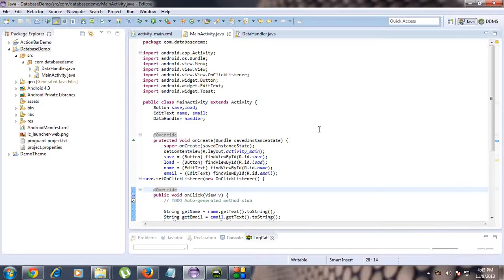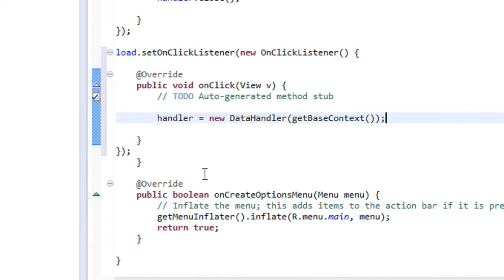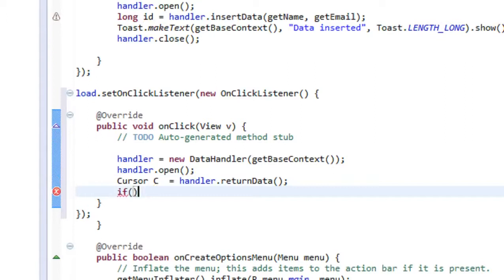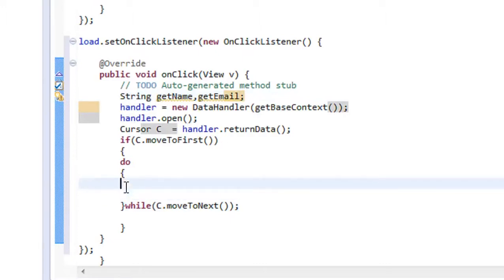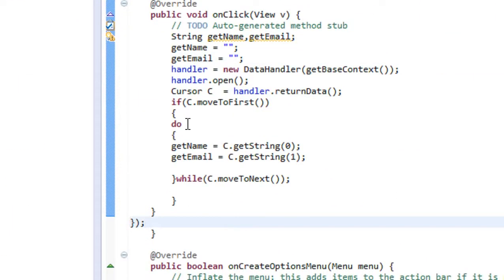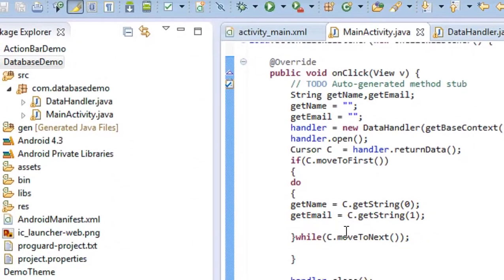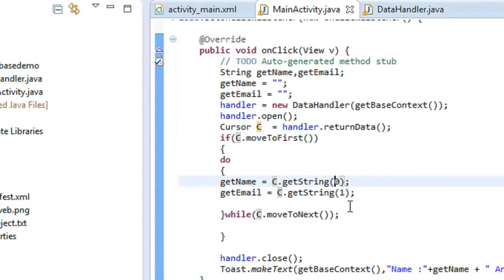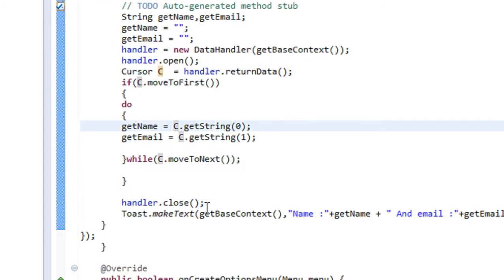android tutorial for beginners 62 retrieve data from sqlite in android